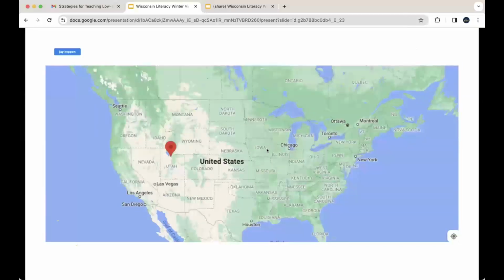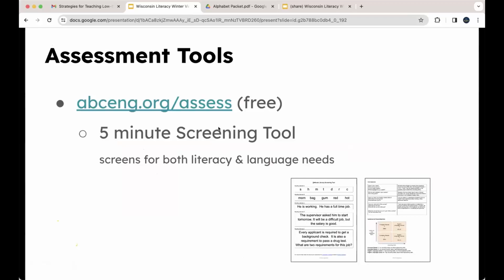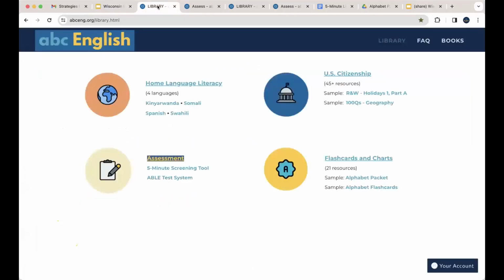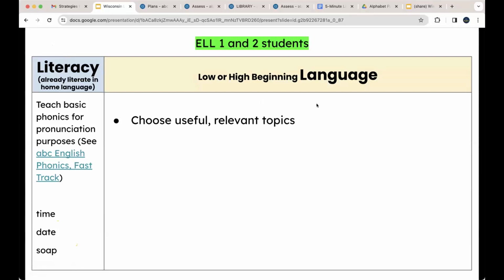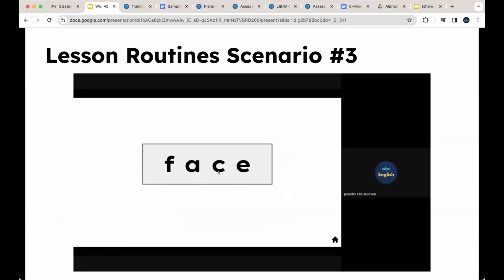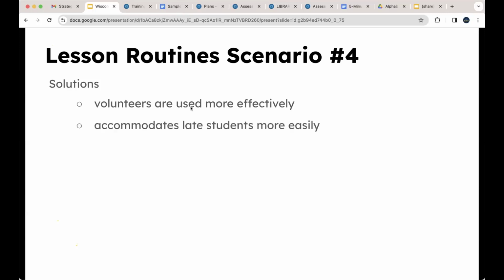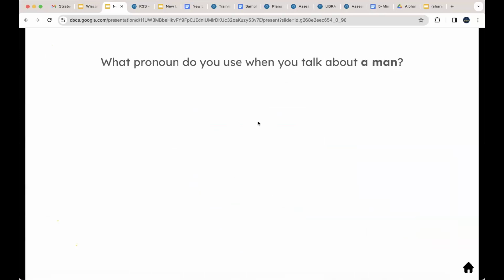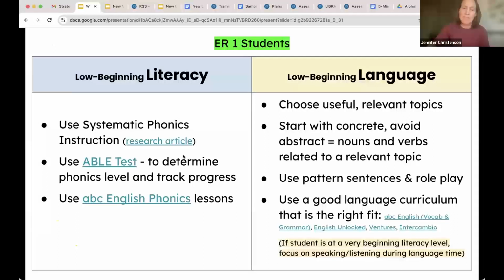Strategies for Teaching Low Beginning English Learners